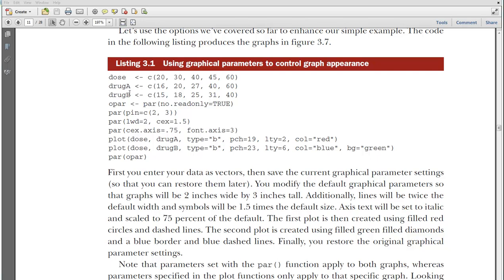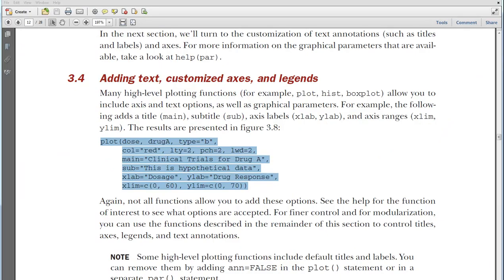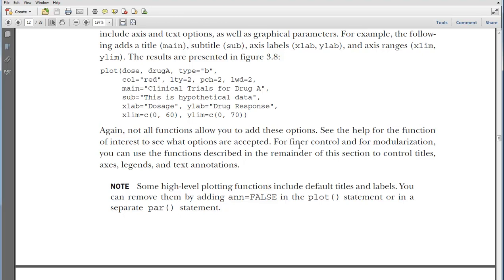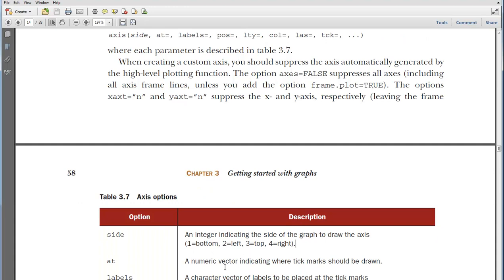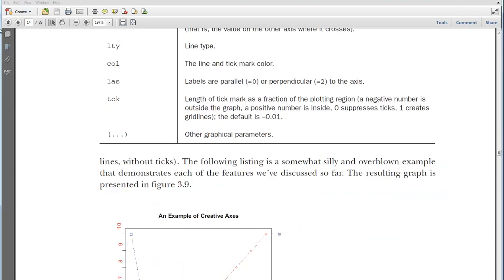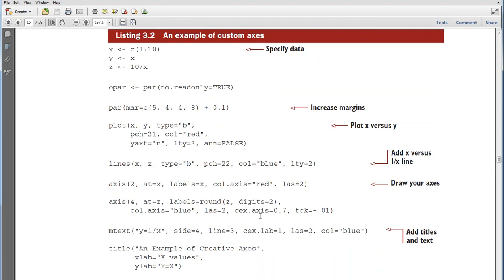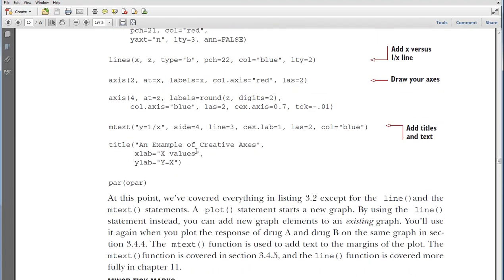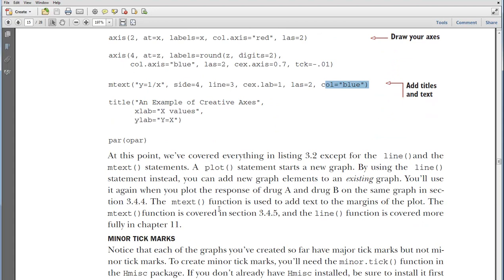Week 6 Part 6 working with the axes of a graph